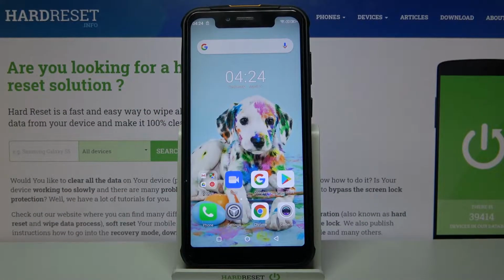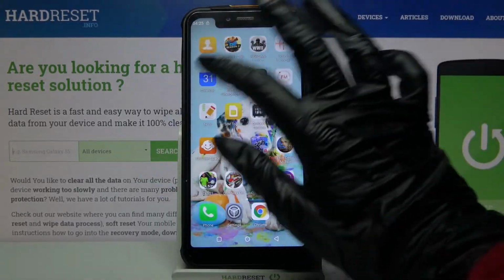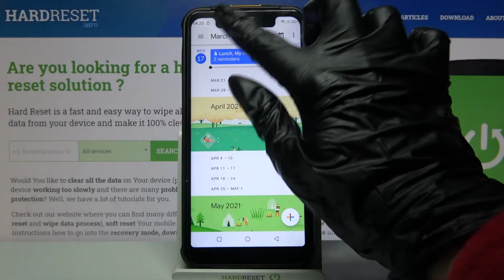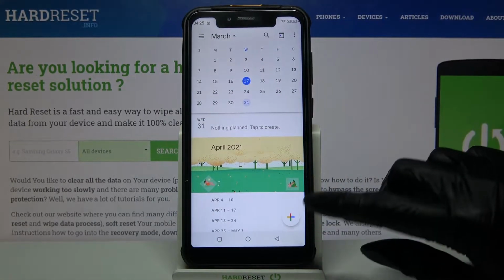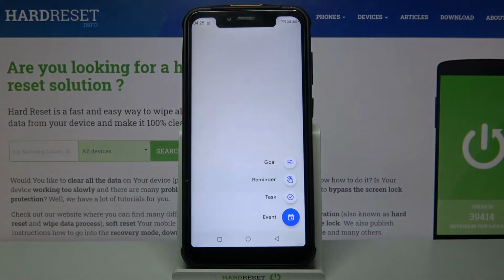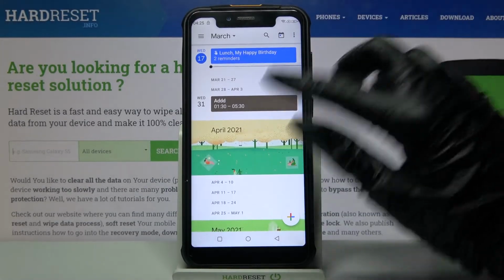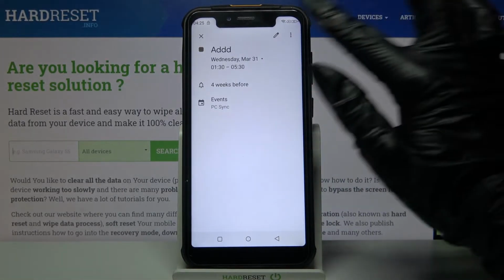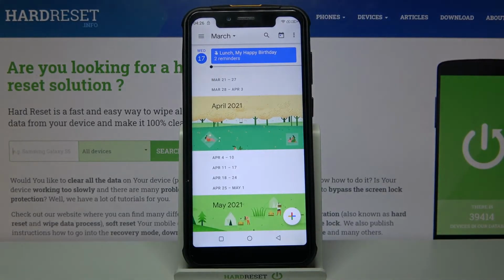Create Event in Calendar App – ULEFONE Armor 5S and Reminders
Are you already using Calendar to create new events and plan them in detail? If you aren't, you miss out on a lot! After all, with this app, you can organize your own party and invite friends in seconds. But how to do this? Because there're too many functions, in which everyone can get lost... Nothing is difficult with us! So here we show you what options to use to add a new event on your ULEFONE Armor 5S. Happy viewing!

How to Add Reminder in ULEFONE Armor 5S? How to Add an Event on ULEFONE Armor 5S? How to Set Up Calendar Event in ULEFONE Armor 5S? How to Manage Calendar Events in ULEFONE Armor 5S? How to Create an Event in ULEFONE Armor 5S Calendar? How to Use Calendar App on ULEFONE Armor 5S?